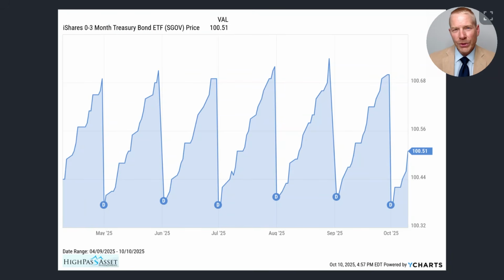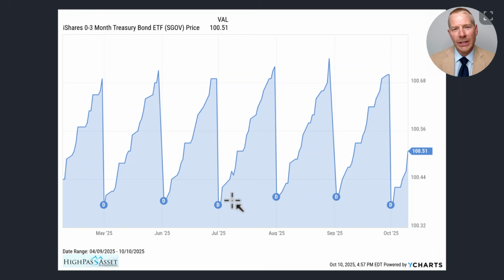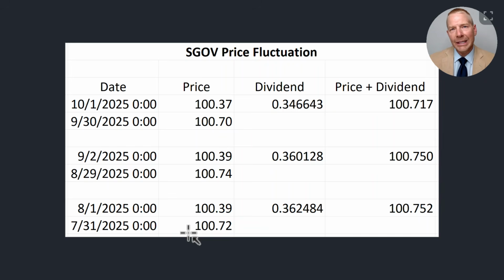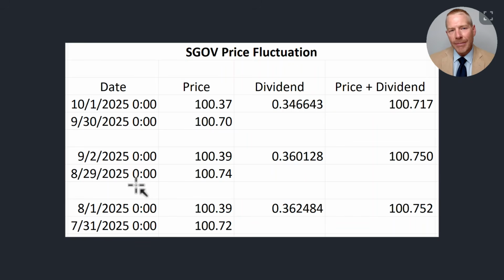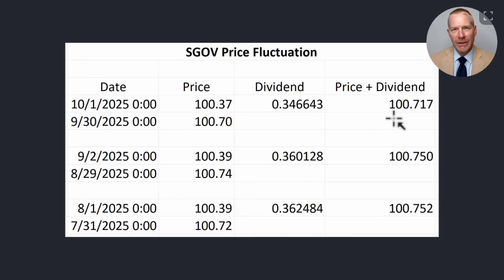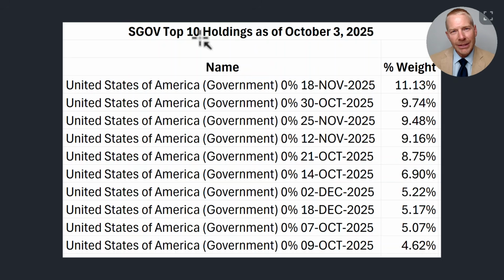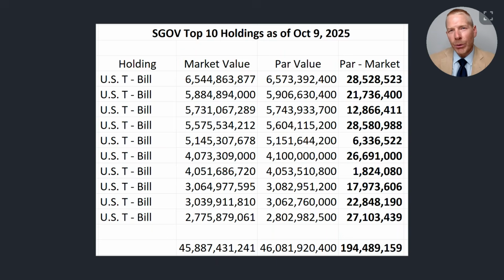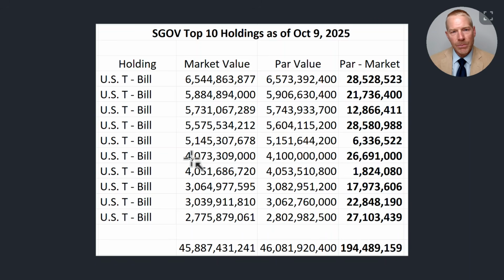SGOV Pricing Guide. How it Works and What to Expect.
SGOV is a great alternative to traditional money market mutual funds. Unlike money market mutual funds however, SGOV price fluctuates. Watch this informative video to learn what drives SGOV pricing.

This video is for educational and illustrative purposes and is not financial, tax or legal advice. Your broker or advisor will charge you fees or commissions to make investments and therefore your returns will be less than indexes. For example, if you invest in the S&P 500 ETF, SPY, you will pay a fee to the company managing the ETF, State Street Global Advisors. Your return on the S&P 500 ETF, SPY, will be less than the S&P 500 Index TR because of the fee paid to State Street Global Advisors. Additionally, you may pay a fee or commission to your broker or financial advisor, further reducing your return, below the index. Consult your advisor or broker for a detailed list of their fees or commissions before you invest. Investing involves risk and you can lose money.